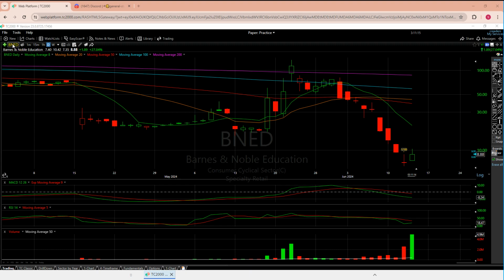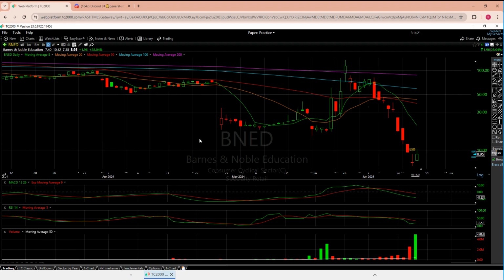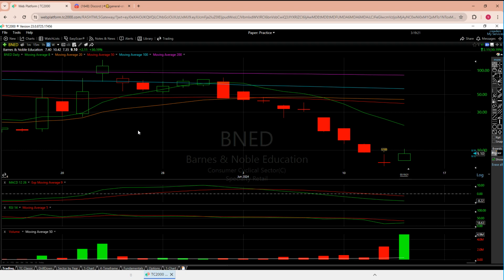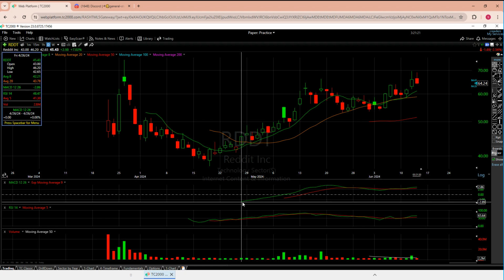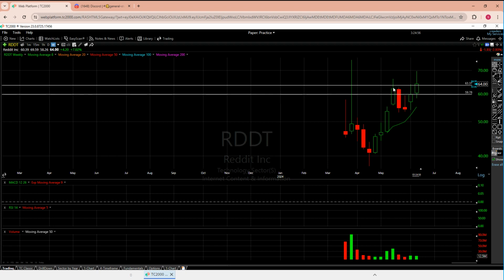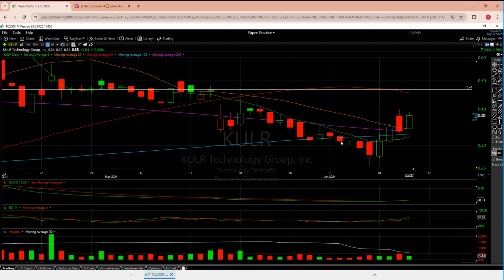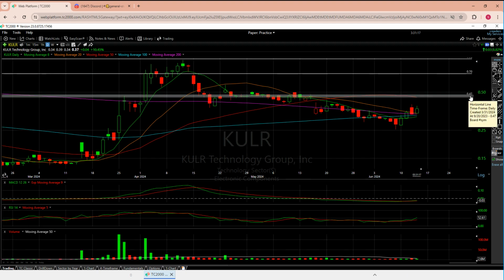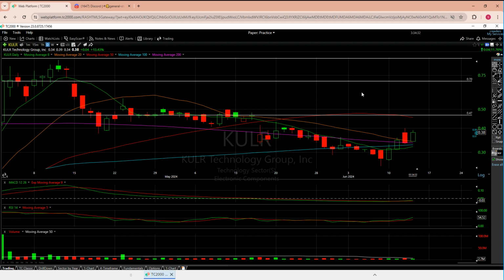VIEWER REQUEST Technical Analysis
1. Barnes and Noble (BNED)
Key Observations: Reverse split is generally a negative sign. High volume today suggests a potential short-term move.
Outlook: Possible targets around $10.50 and $15.50. Caution advised due to potential pump-and-dump.
2. RDDT (Reddit)
Key Observations: Over all moving averages, healthy MACD and RSI. Holding first IPO pop.
Outlook: Targeting all-time highs if it breaks $65.90. Strong setup for potential growth.
3. KULR (KULR Technology)
Key Observations: Recovering after losing all moving averages. Potential gap fill to around $0.45.
Outlook: Needs to break $0.47 for significant gains. Volume and confirmation are crucial.

00:00 Opening Thoughts on BNED RDDT KULR
01:49 Introduction for new viewers
02:21 BNED
09:57 RDDT
15:52 KULR